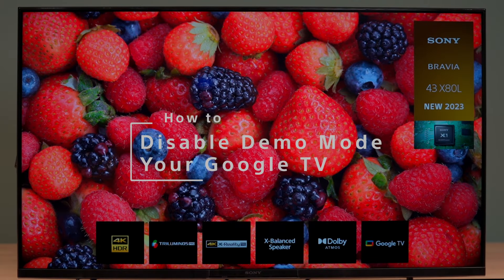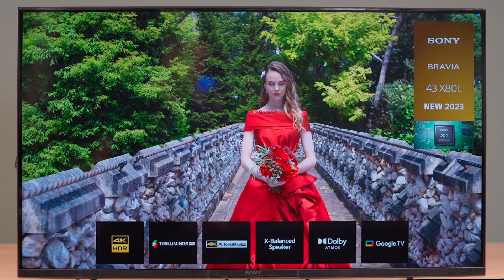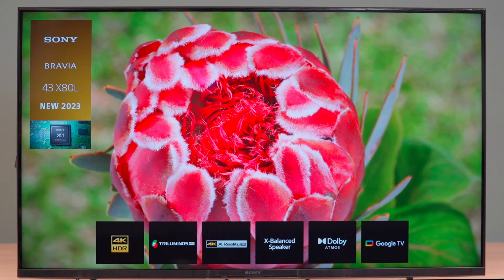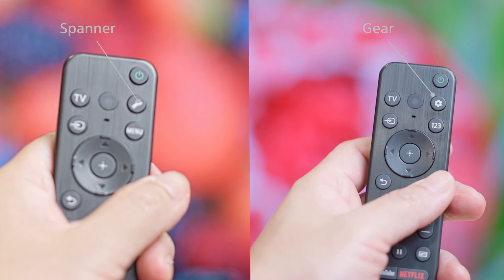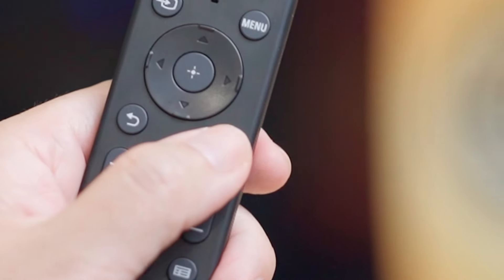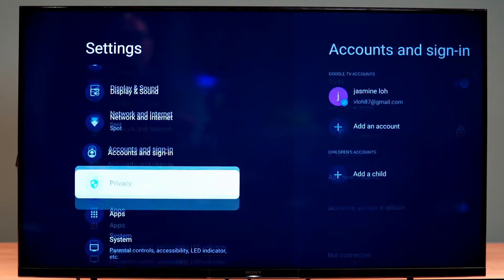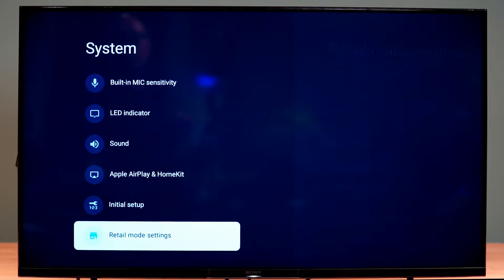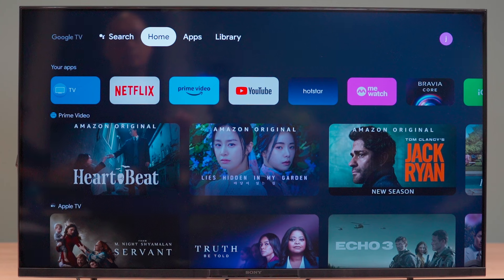How to disable Demo Mode on Google TV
Learn how to disable demo mode on your Sony Google TV

For other TV types please refer to our FAQ